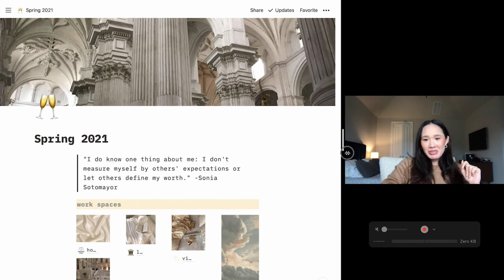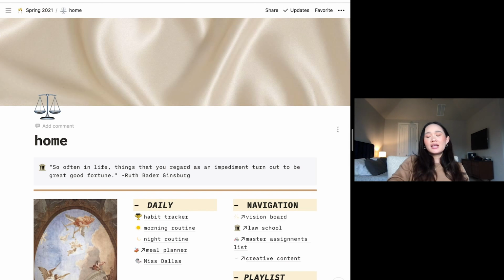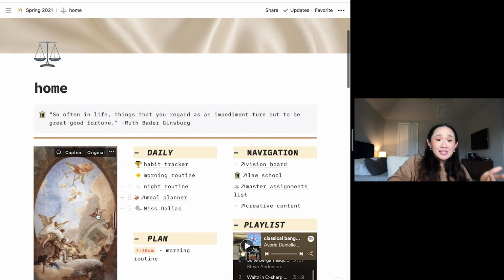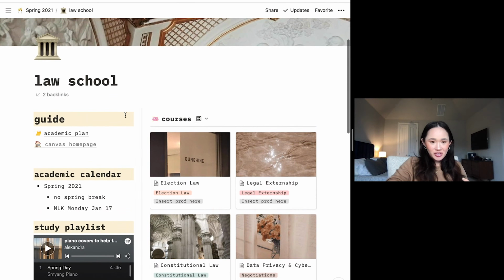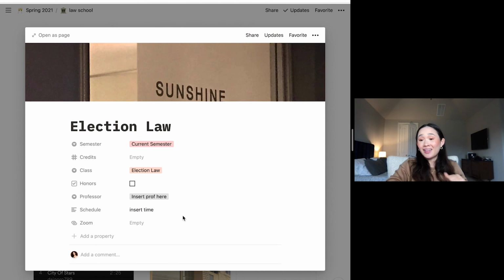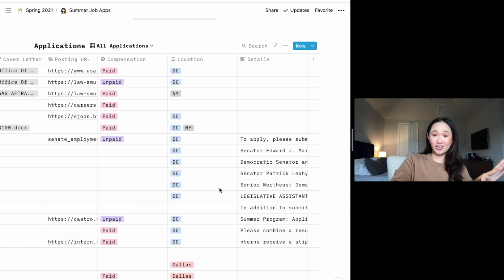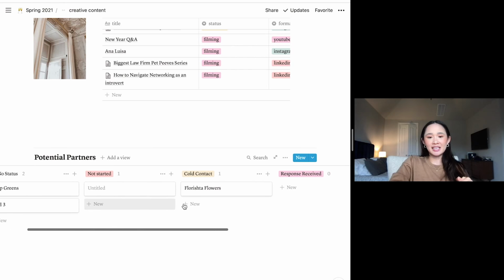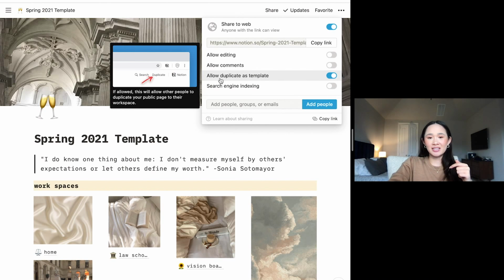New Free Notion Template | How I Organize my Notion Work Space for Law School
Heyyy Today I walk you through my new notion set up for the spring semester that ALSO happens to be a template I made! The original template and my customized template are both linked below.